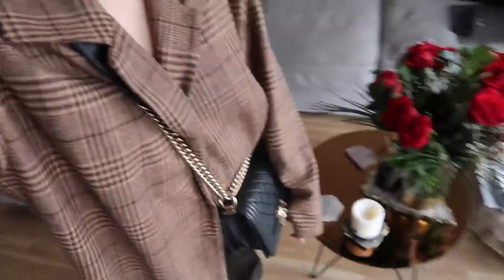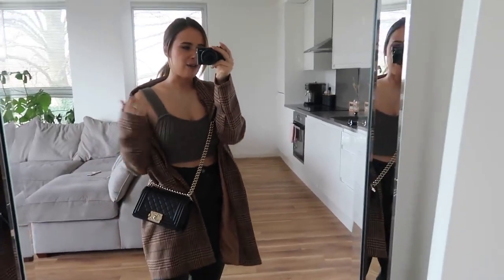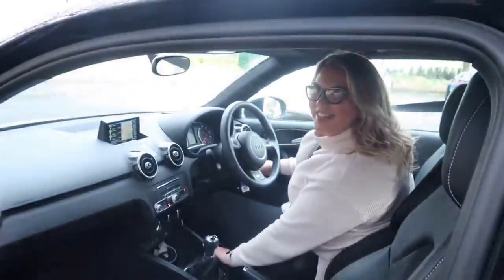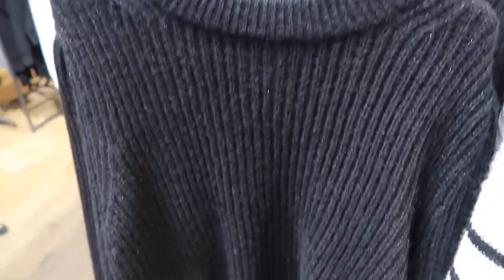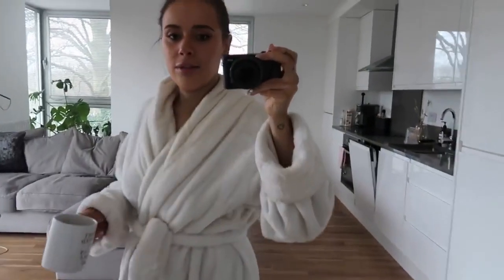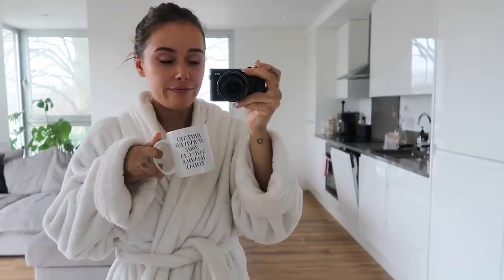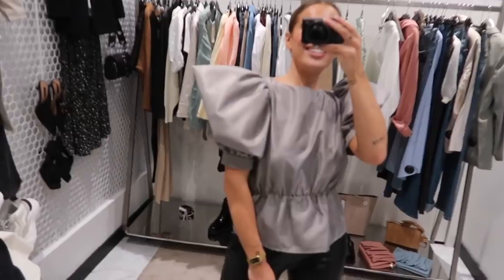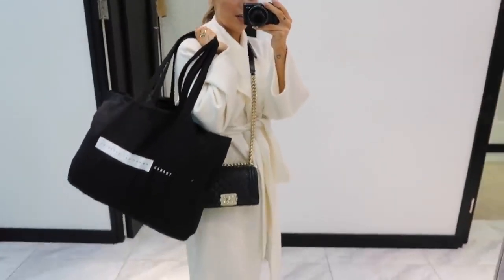COME SHOPPING WITH ME | Hello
COME SHOPPING WITH ME! Showing you what's new in at Topshop and a little trip to Bicester Village plus a load of life updates! Keep your eyes peeled for a Zara haul coming thursday!

WHAT I WORE:

Dressing Gown

(similar) Chanel Boy Bag

(similar) Trainers

Cami Top

Dior bag

(similar) Pyjamas

ITEMS SHOWN:
*some of these items may have been gifted

Black MOM Jeans

Button Through Blouse

Cross Body Bag

Satin Corset

Shirred Top

Denim Corset

Puff Sleeve Blouse

V Neck Crop Jumper

Drama Sleeve Blouse

Cropped Jumper

Ribbed Jumpsuit

Poplin Shirt

Point Boots

Flare Jeans

Racer Vest

Mini Bag

Nude Heels

V-Neck Tee

V-Neck Tee

Leather Shirt

Racer Vest

Long Sleeved Top

Leather Trousers